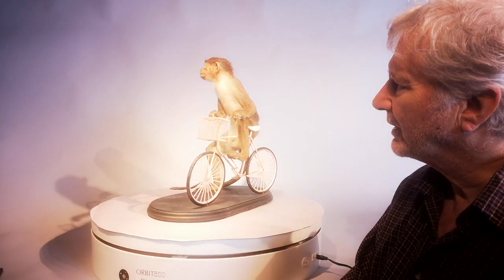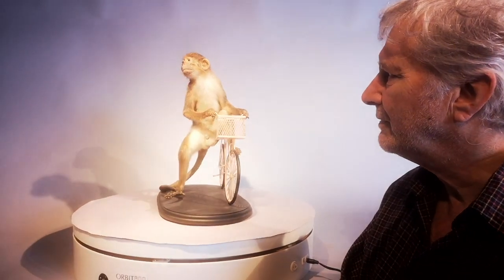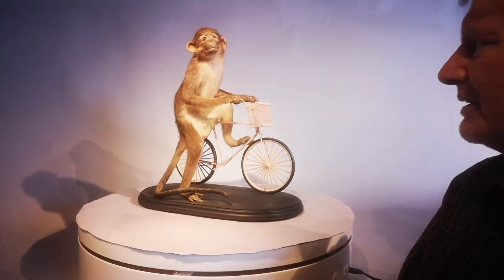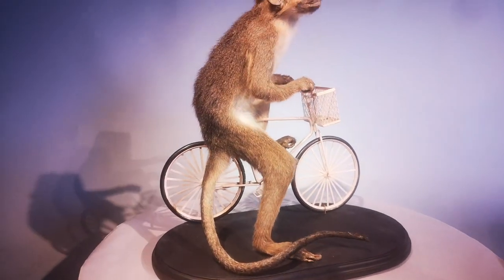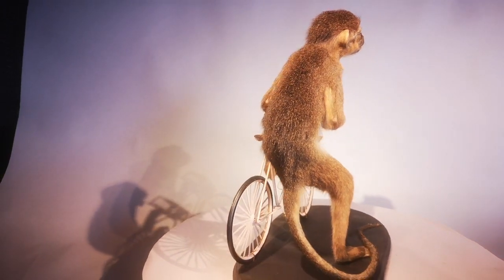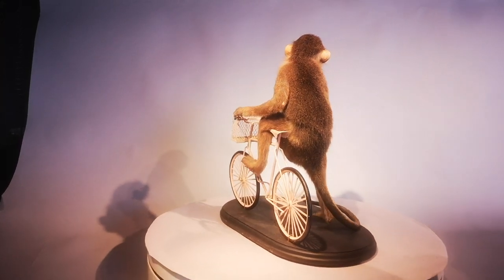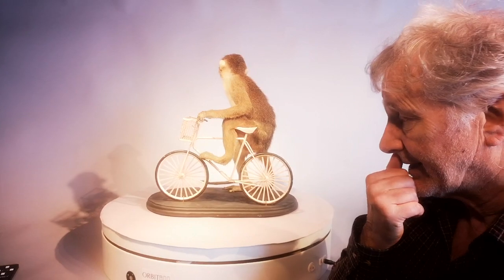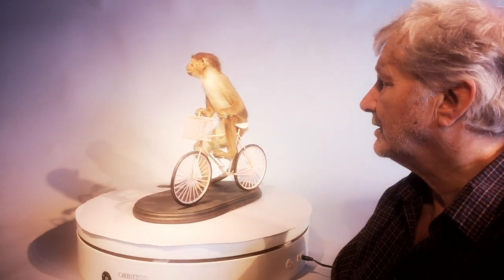Lot 799 (19th May 2021 Auction)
A Monkey (Golden bellied mangabey) on bicycle
recent
44cm
£900-1200